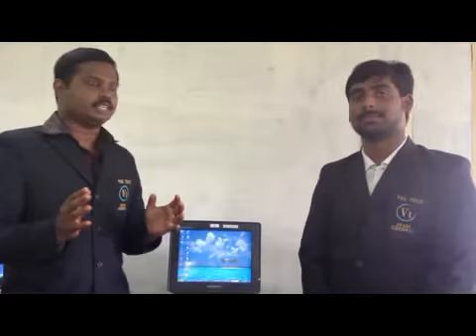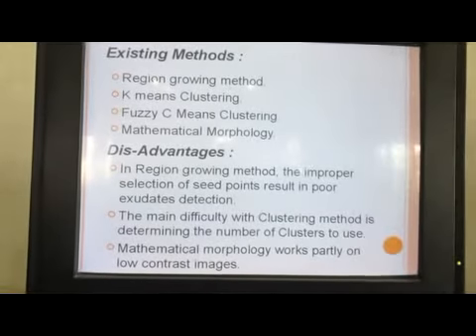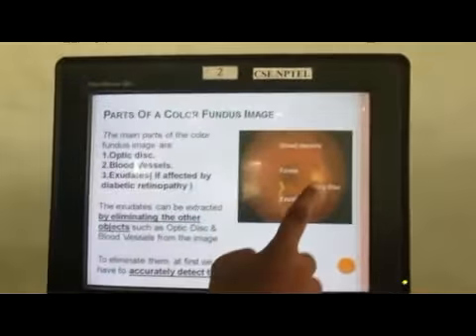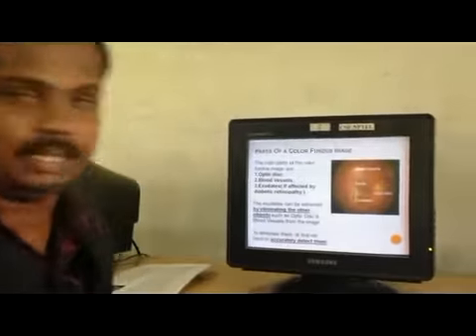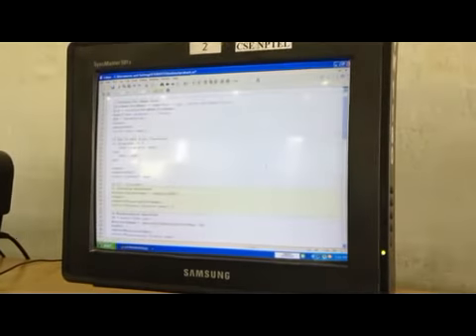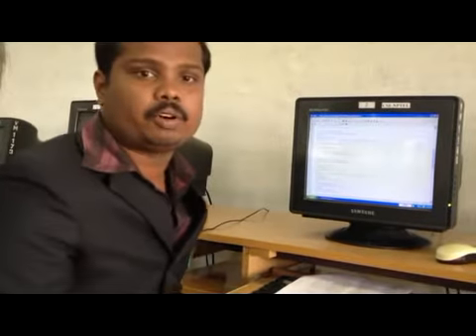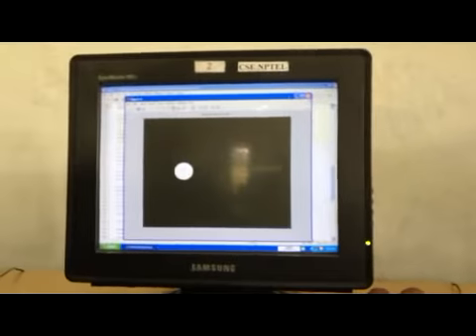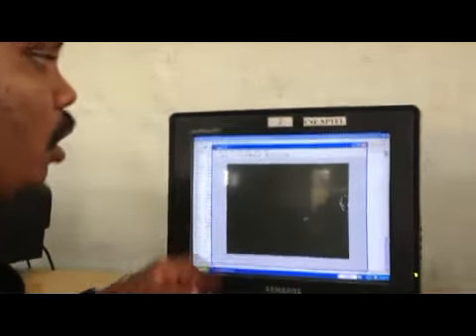Automatic detection of Exudates by Harish and Prakash from VEL TECH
Live demo presentation of the UG Project-Automatic detection of Diabetic Retinopathy